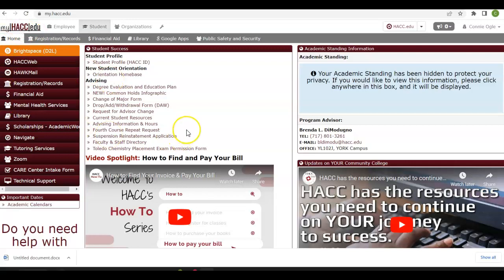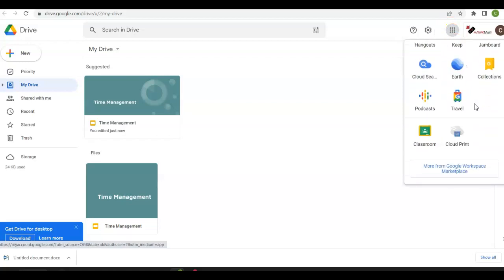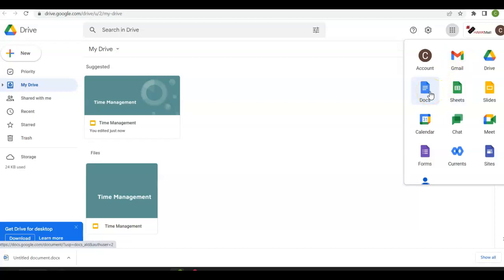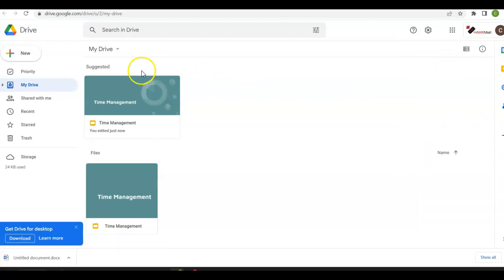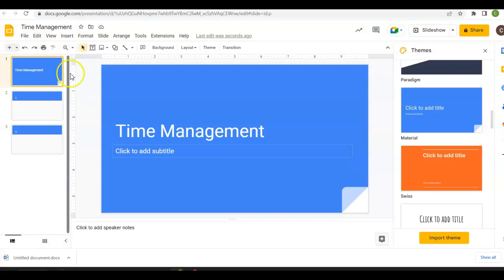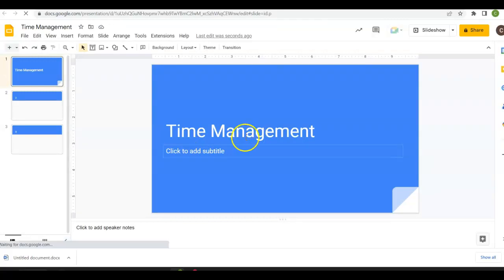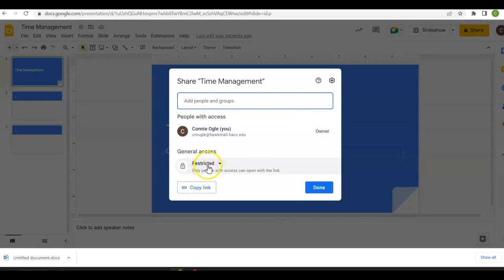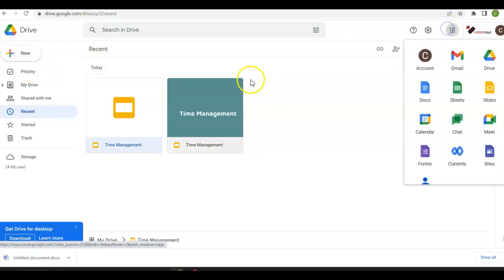Google Apps for OER